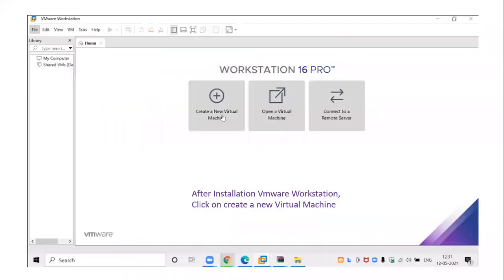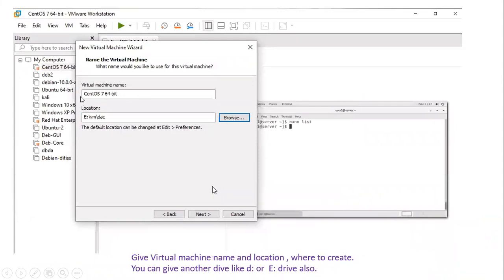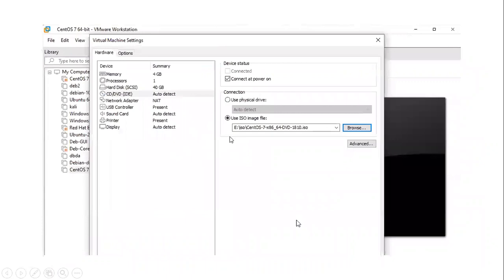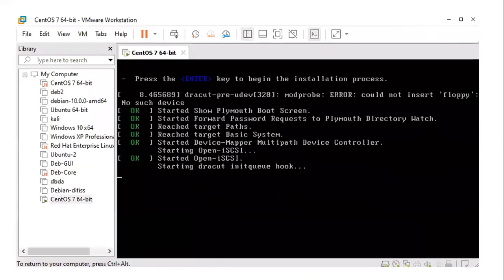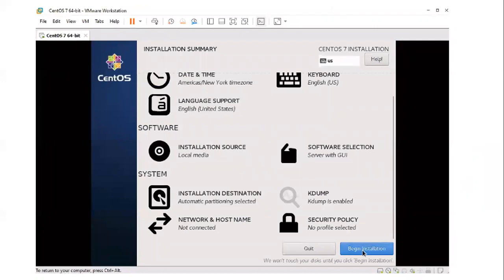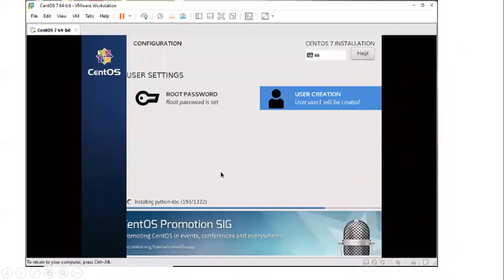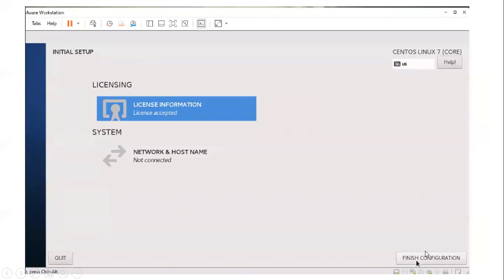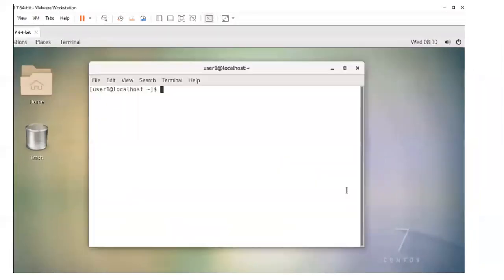How to install Centos on VMware workstation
First install VMware Workstation and then Centos on VMware workstation.